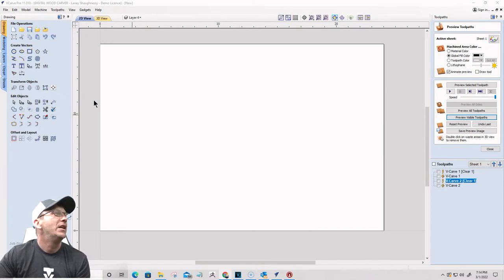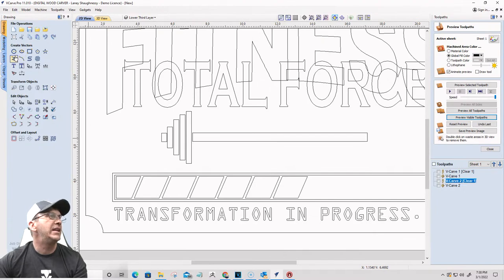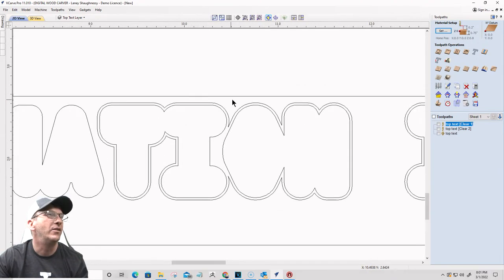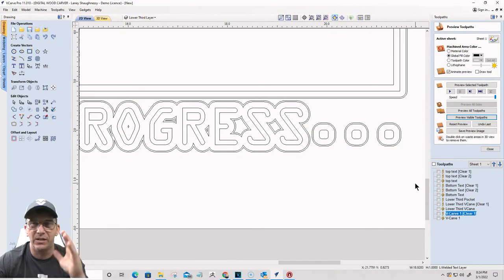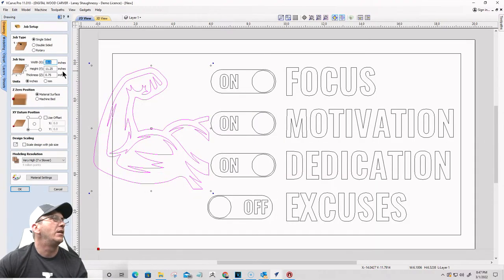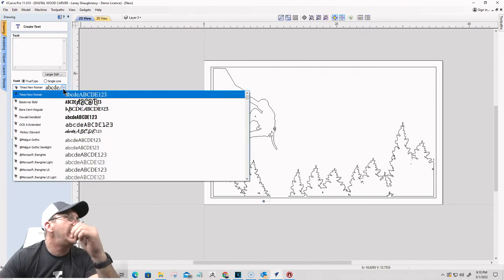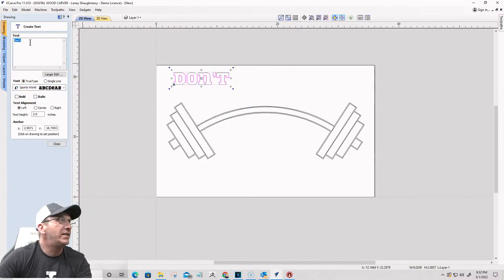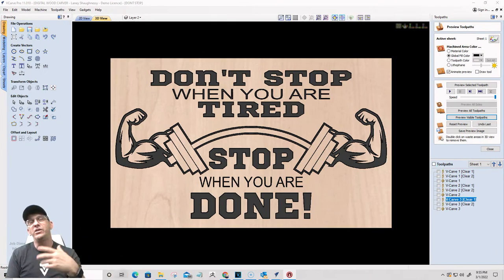Making a Sign | Stacked Text | Texturing | & More...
Making the motivational wall art for my home gym.  We will look at some of the different designs for each sign.